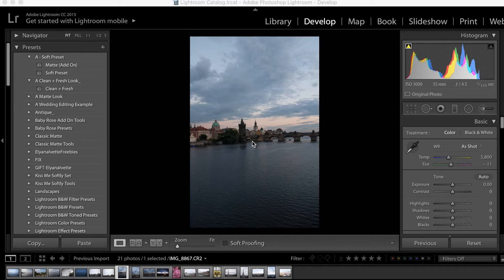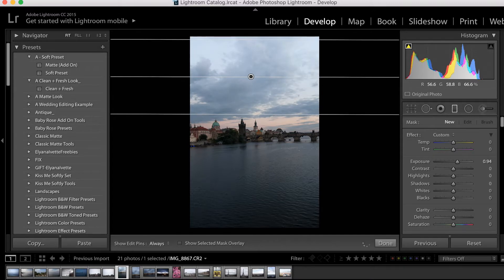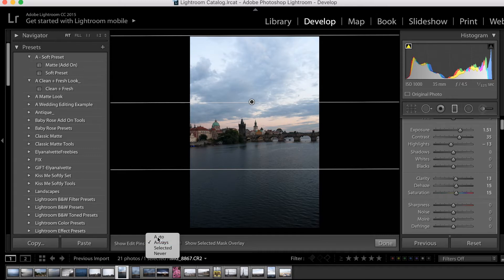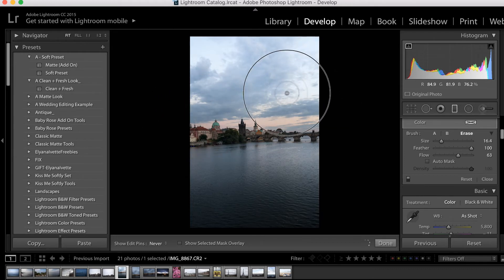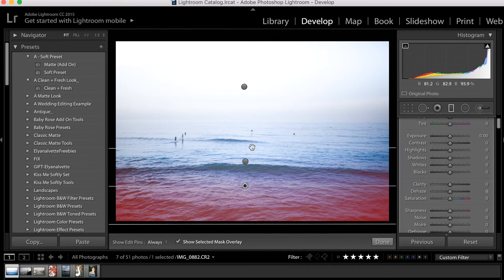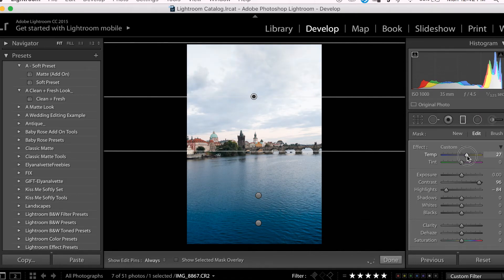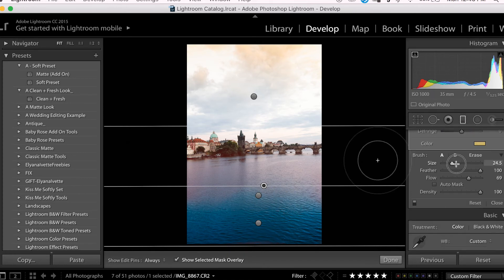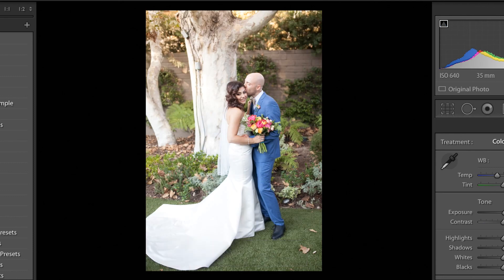My Secret Trick for Awesome Scenic Shots!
Part 5 of the Mastering Lightroom Series goes over how I use the graduated filter (also known as the gradient filter) in Lightroom to edit my scenic shots. This feature is seriously underrated. You can use it for SO many things, my favorite being that you can add a burst of color to any part of the landscape.  Enjoy!